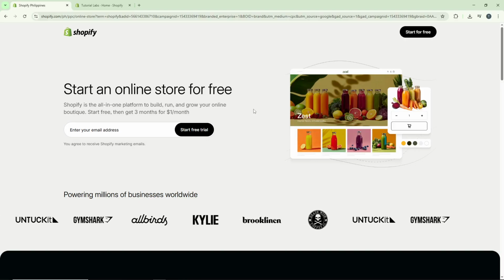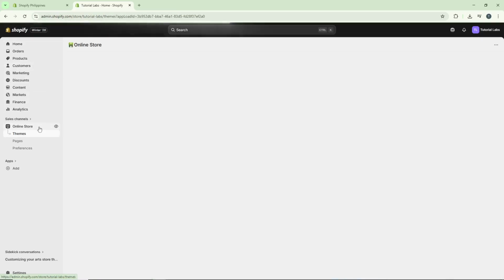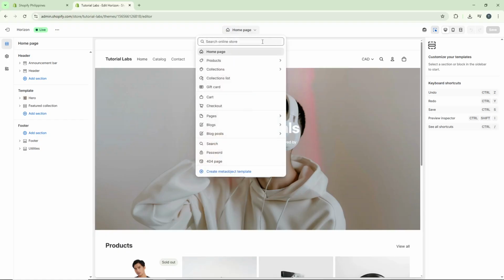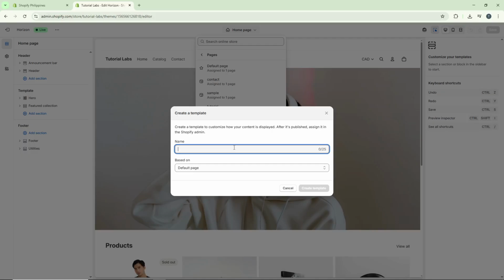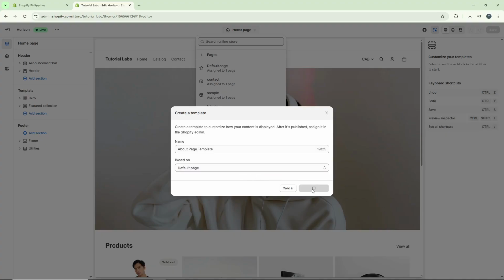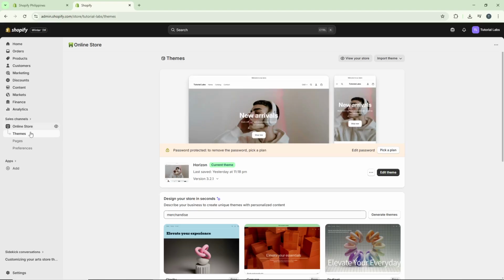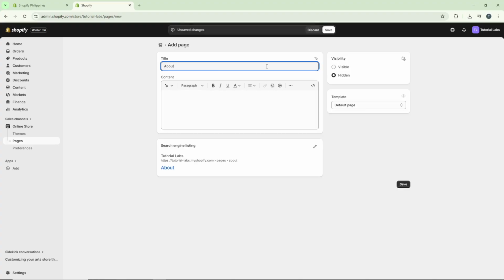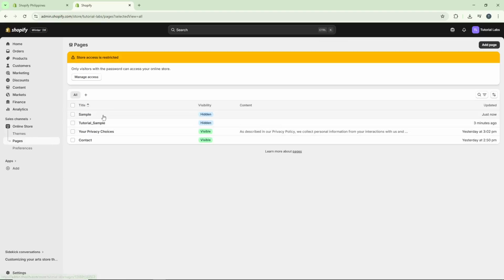How To Create A Page Template In Shopify (Tutorial 2026)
Along the way, you'll learn how to create a Shopify page template, Shopify custom page template tutorial, make a new page template Shopify, design a unique Shopify page template, build custom page template Shopify store, setup Shopify theme page template, edit Shopify liquid page template, add a page template to Shopify, customize existing Shopify page template, create a custom page layout Shopify, beginner guide Shopify page template, understand Shopify page template structure